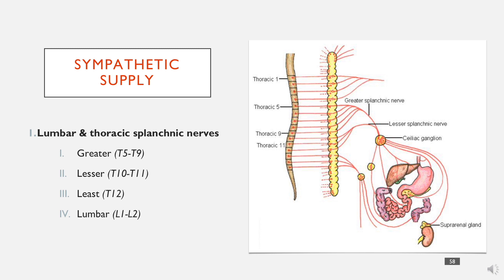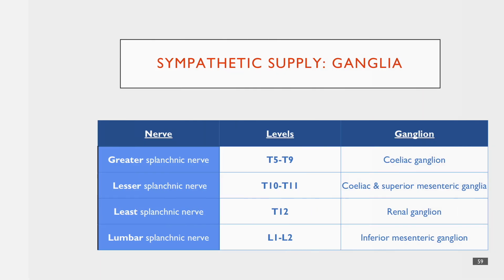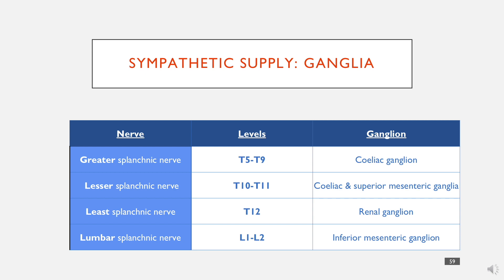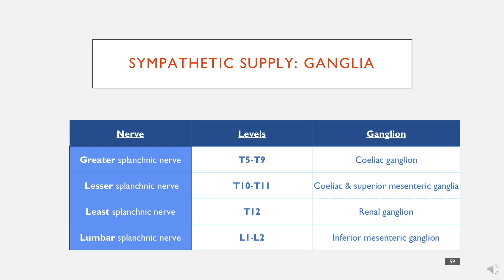Sympathetic Nerve Supply of the Abdomen in 1 Minute.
This video covers the sympathetic nerves of the abdomen.